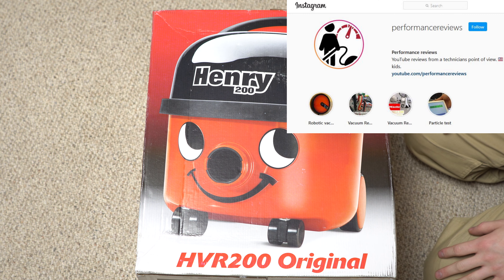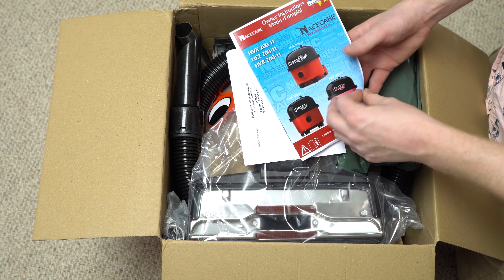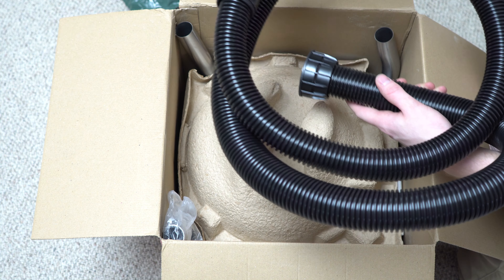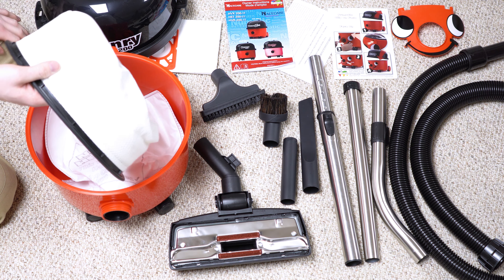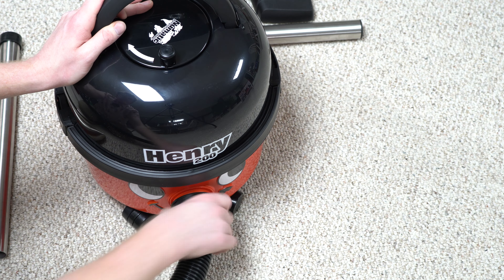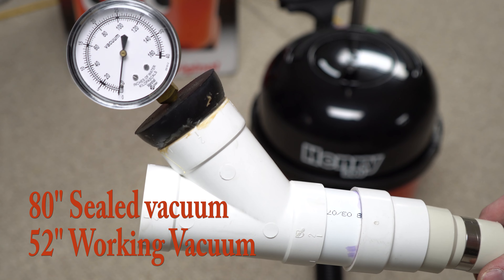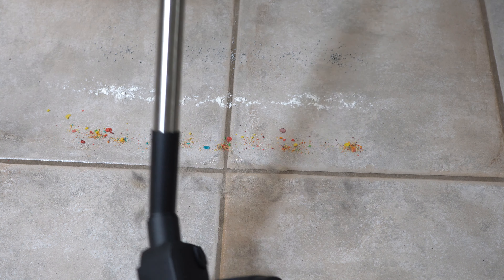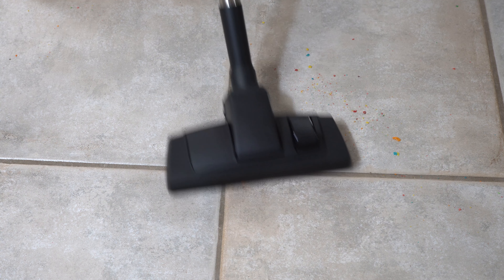Henry HVR200 Canister Vacuum Cleaner Unboxing & Review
Numatic Henry HVR200 Canister Vacuum Cleaner Unboxing  & First Look Review.

Get your Henry HVR200 Canister Vacuum Cleaner Here:

HepaFlo'  Filter Bags Here: